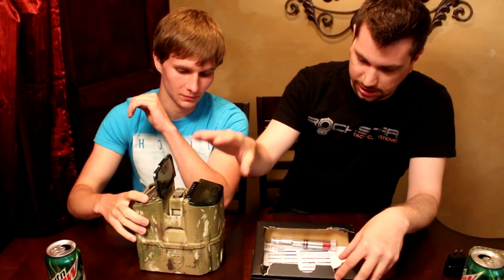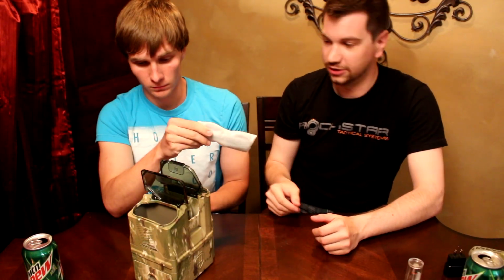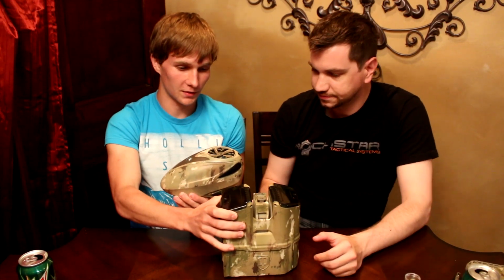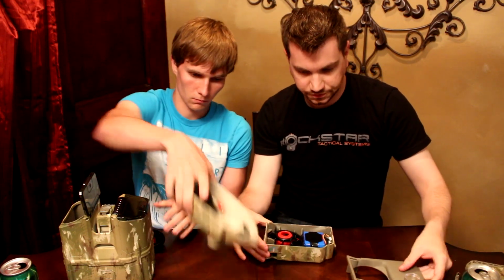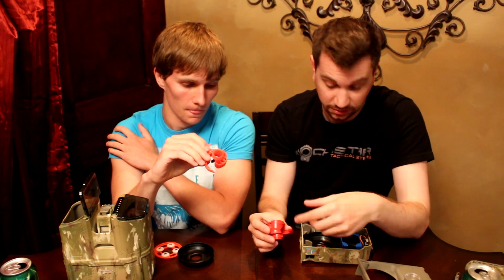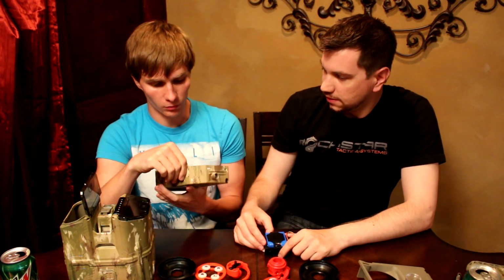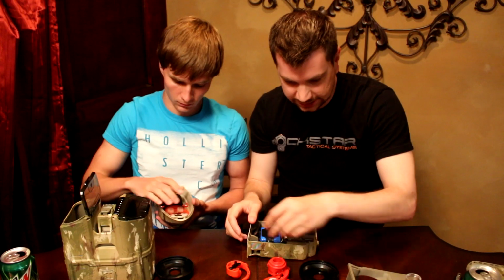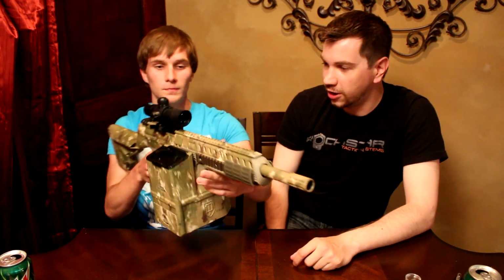Dye Dam Box Rotor Unboxing and First Impressions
this is a video of the new dye boxmag rotor and the dye dam. enjoy!